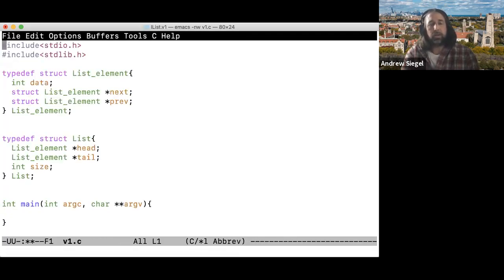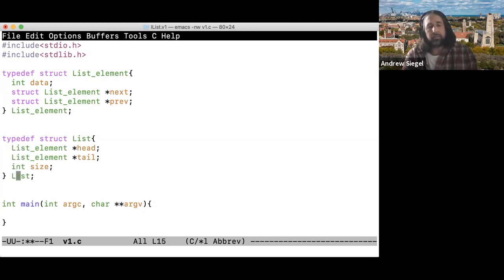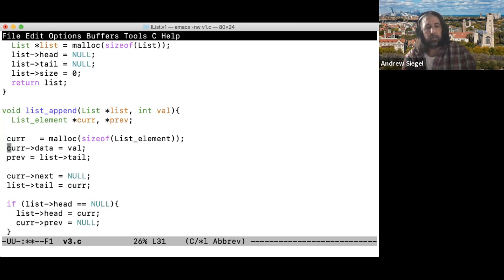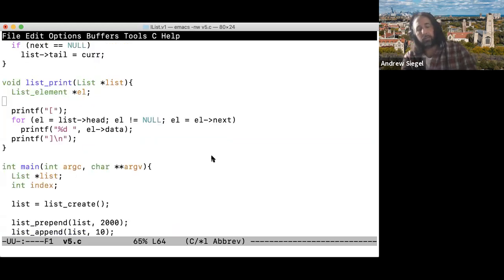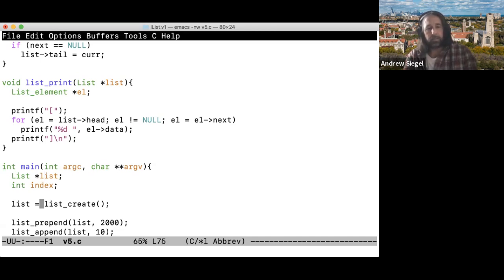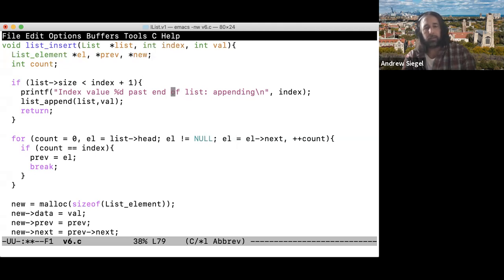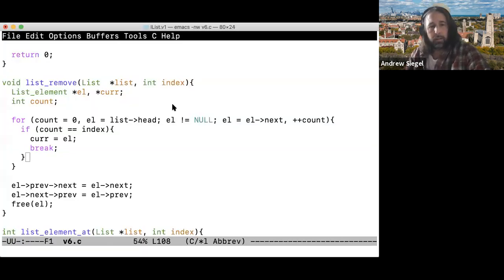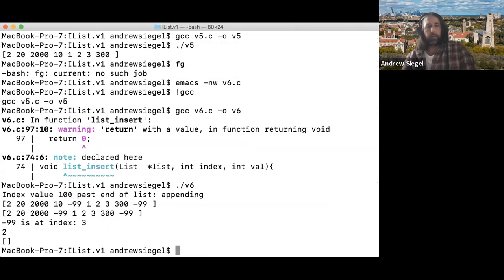Lesson 2, part 1: Integer list